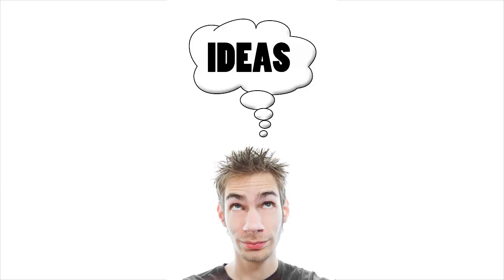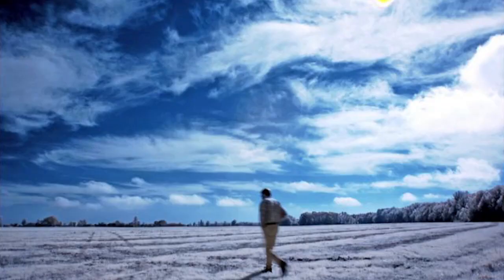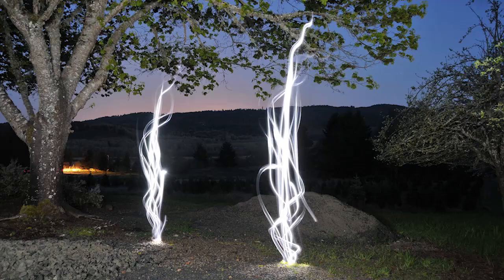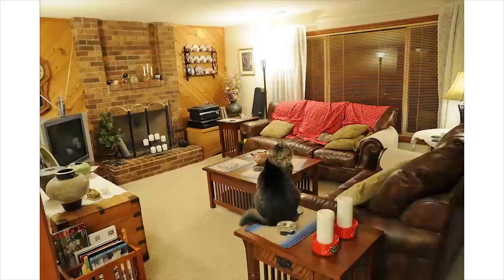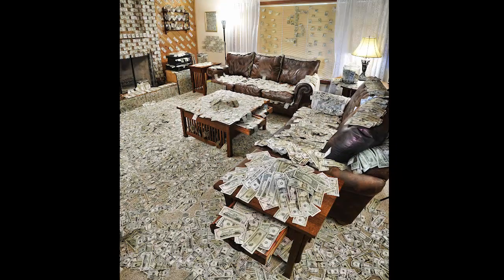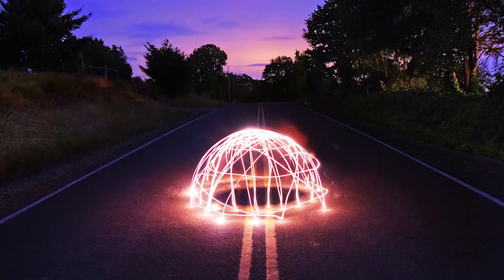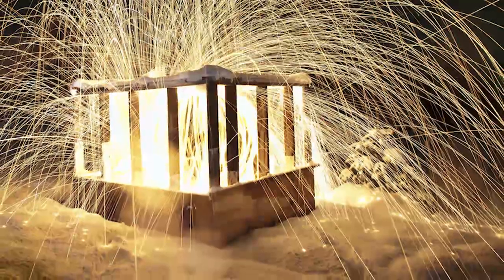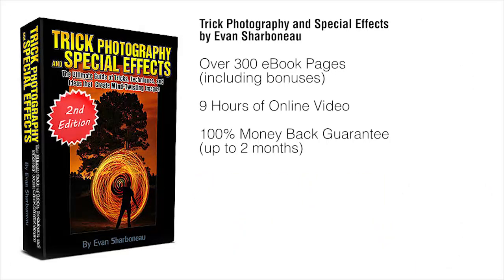Top Secret Photograph Tutorial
We Support Artist's Dreams!  Superstar TV888 is media channel of Superstar Art Foundation, a non profit organization with registration of IRS 501(C)03 rules. Superstar TV888 provides you updated star news, film, fashion, TV, sports, events, music, game releases. Our mission is to support artist’s dreams!
Facebook: Superstar Art Foundation
Facebook/Instagram: Miss Economic World